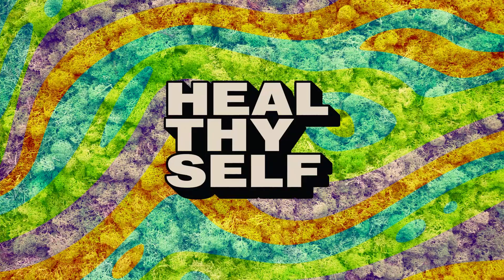Are Tampons Safe? | Knowledge Bomb w/ Dr. G #174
Knowledge Bomb:

Dr. G drops the truth on if the titanium dioxide in tampons scare is legit.

How did this chemical in tampons go viral?

What is titanium dioxide?

Where is it found?

How are we exposed to it?

Is the tampon scare real?

Are tampons safe?

What are the alternatives?"

Hosted by Doctor Christian Gonzalez N.D.
Follow Doctor G on Instagram @doctor.gonzalez